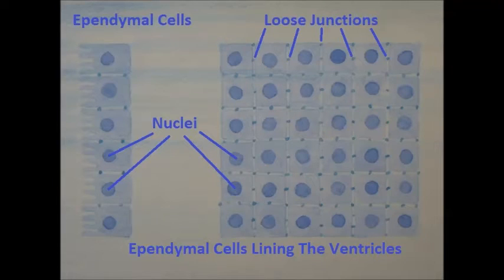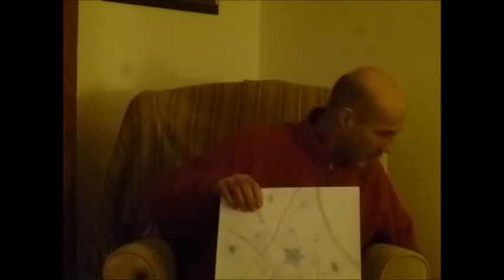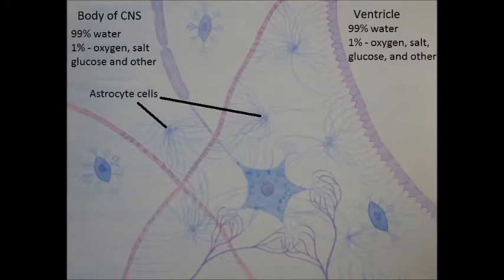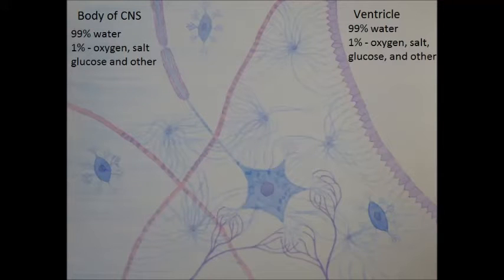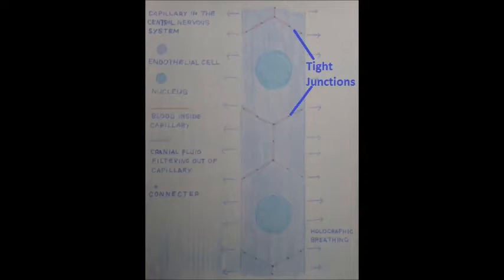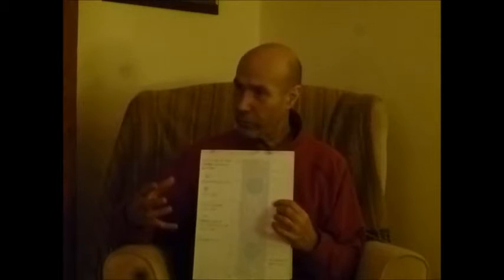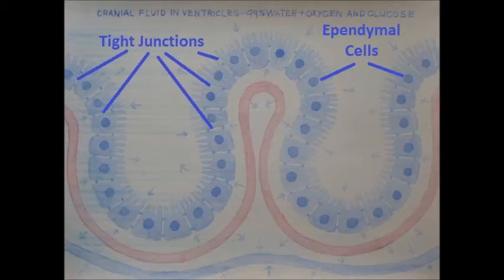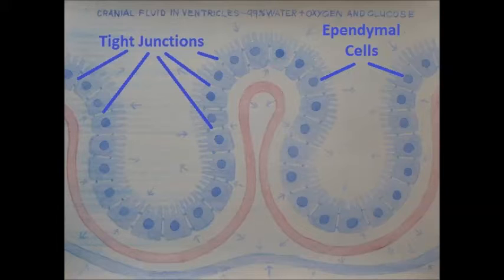Healing the Blood Brain Barrier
A new image and vision for the Blood Brain Barrier plus Guided Meditations to heal it. For all the videos in this Series and to Learn Holographic Breathing, Click on this